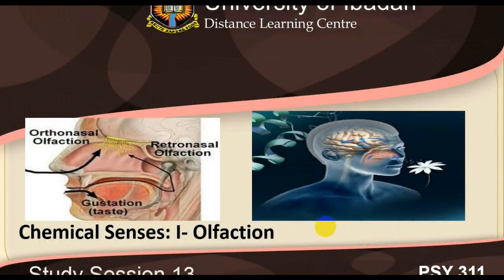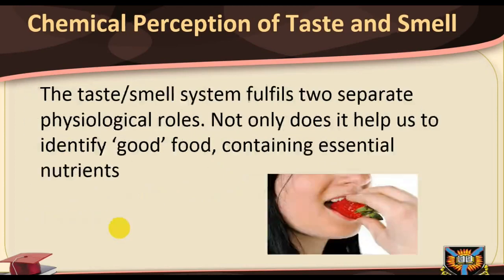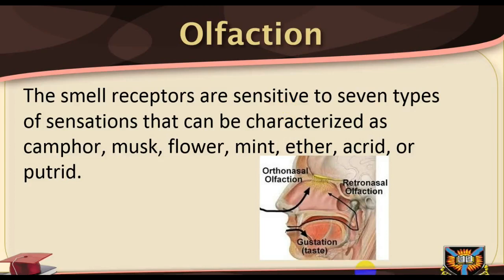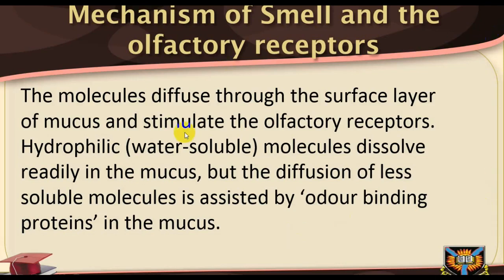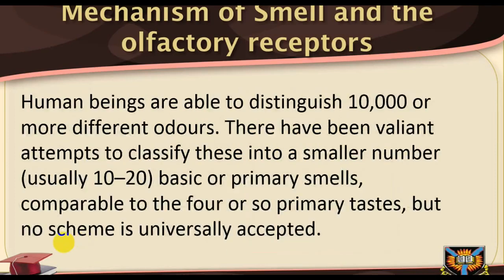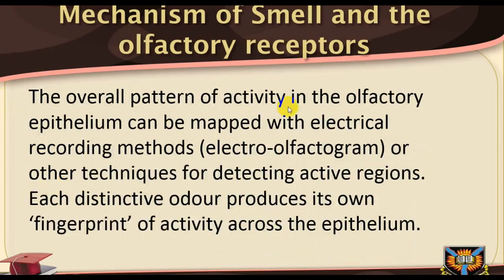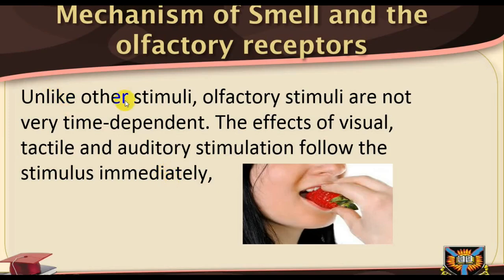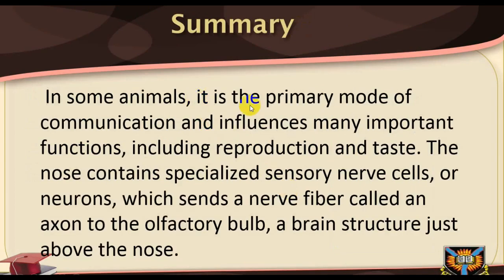PSY 311 SESSION 13